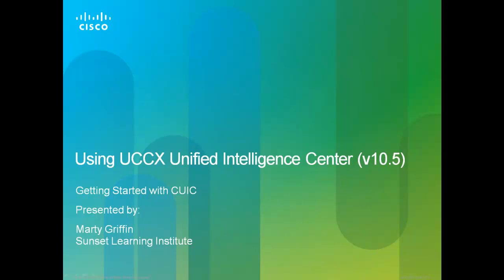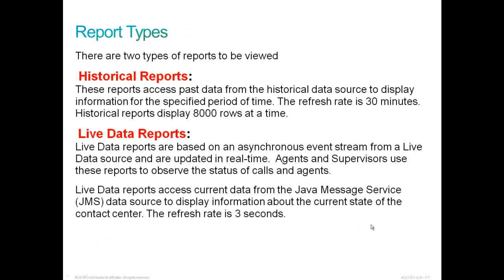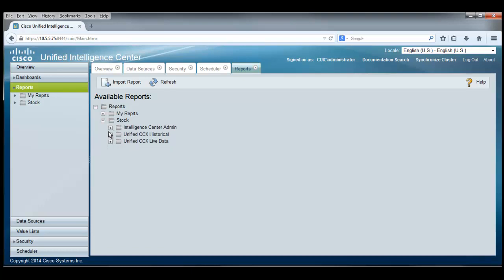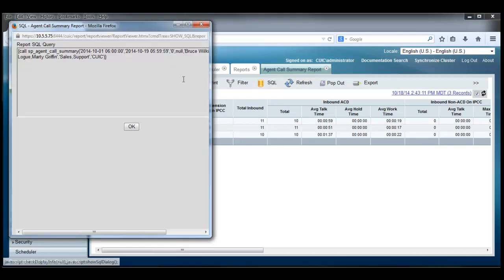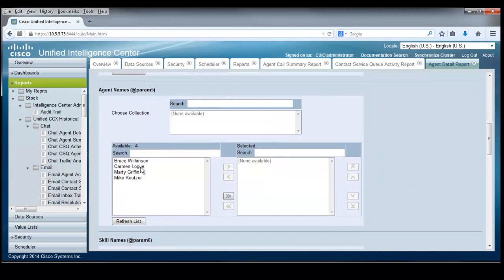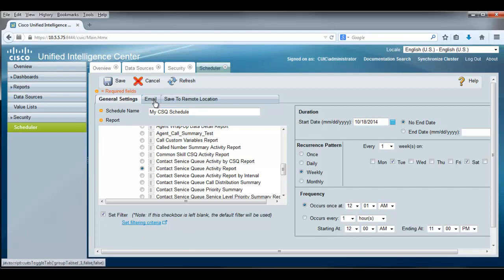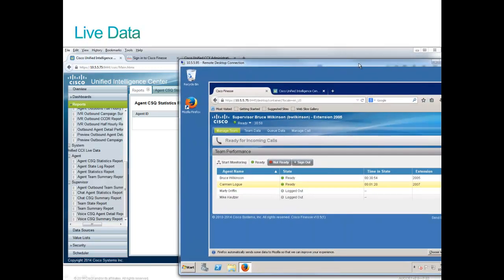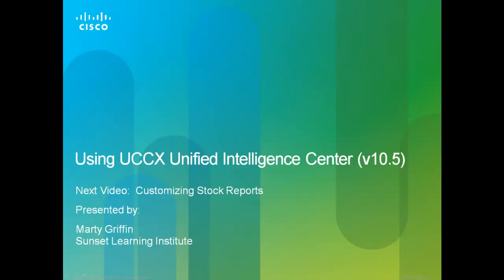CUIC on CCX Video Training: Getting Starting with CUIC on CCX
General menu navigation, running stock reports in CUIC on CCX